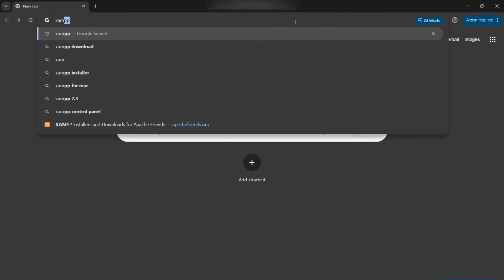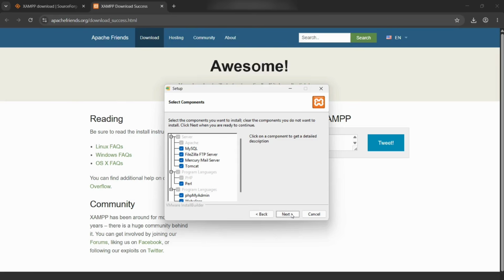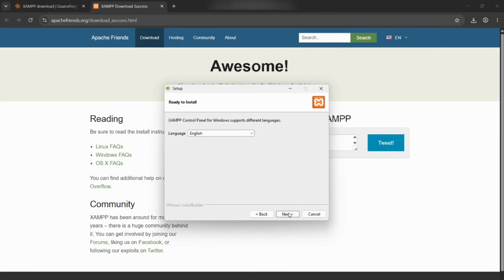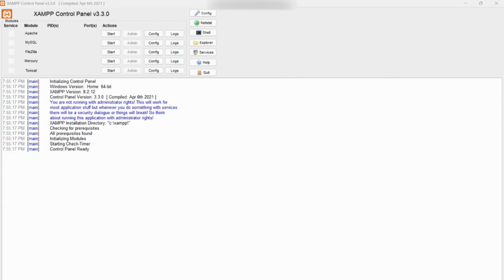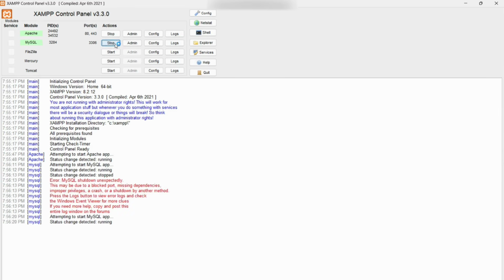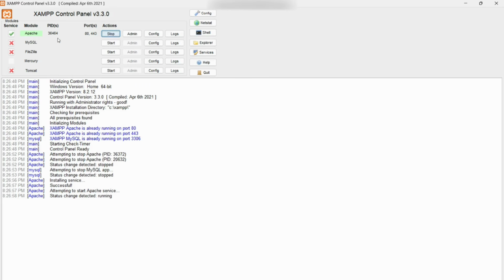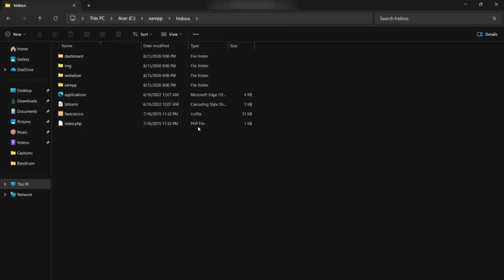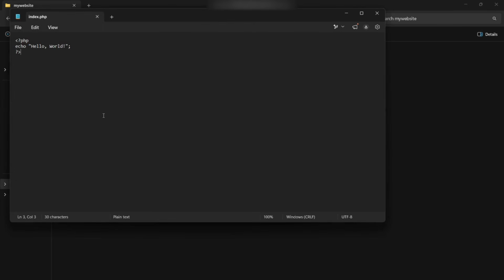How to Install XAMPP on Windows (Beginner Friendly Tutorial Latest)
In this beginner-friendly video, we’ll learn how to download and install XAMPP on Windows and set up a local environment for PHP and MySQL development.

If you’re planning to learn PHP, MySQL, or web development, XAMPP is a great tool to get started. In this tutorial, we’ll install XAMPP, start Apache and MySQL, test localhost, and run our first PHP page.

You will learn:
✅ How to download and install XAMPP on Windows
✅ How to set up Apache and MySQL
✅ How to start Apache and MySQL using the XAMPP Control Panel
✅ How to test XAMPP using localhost
✅ How to create a PHP file using Notepad
✅ How to run your first PHP page using XAMPP
✅ How to optionally set Apache and MySQL to run automatically as Windows services

By the end of this video, you’ll have XAMPP installed and ready for your PHP and MySQL projects.

Timestamps:
00:00 Intro
00:25 Downloading XAMPP
00:43 Installing XAMPP
01:49 Opening XAMPP Control Panel
02:06 Starting Apache and MySQL
03:08 Testing Localhost
03:23 Creating a PHP File
04:07 Testing PHP Page
04:21 Outro